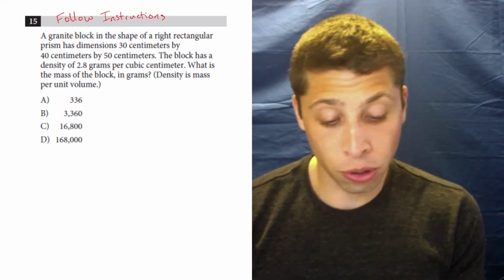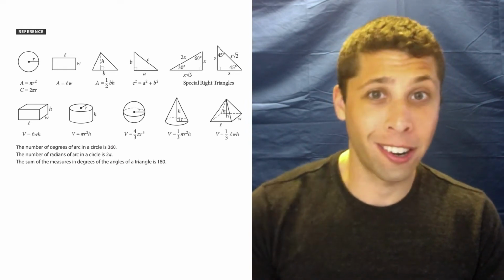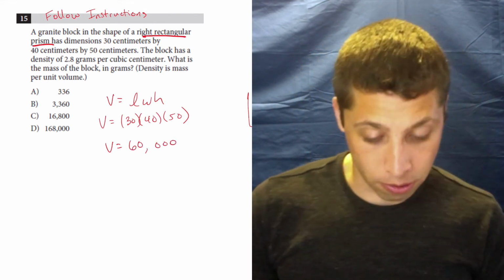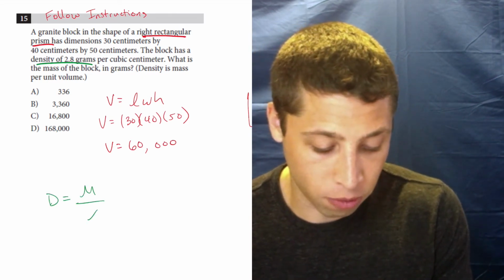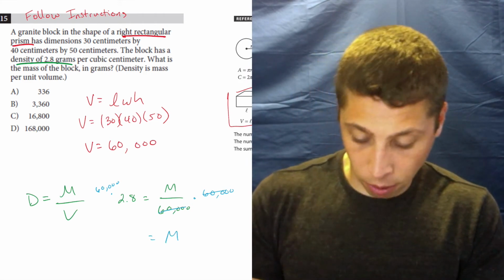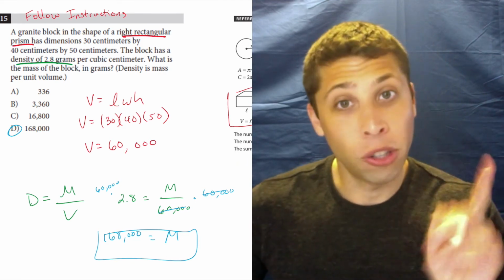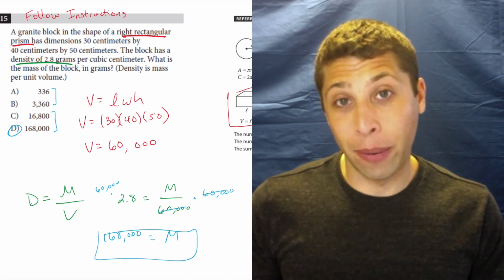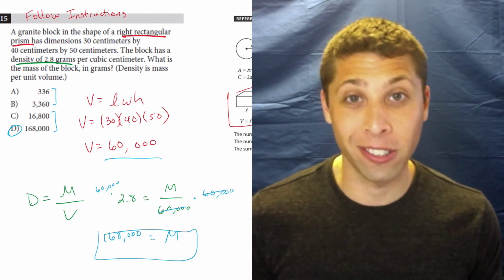SAT Test 8, Section 4, Question 15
Find the Geometry Models Packet (and all other topics) in my SAT Packets Study Guides: